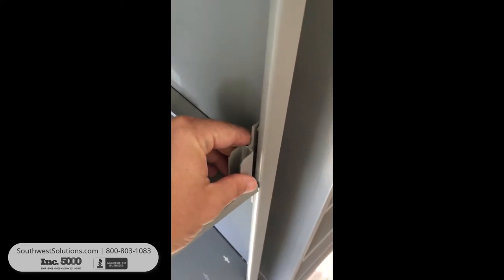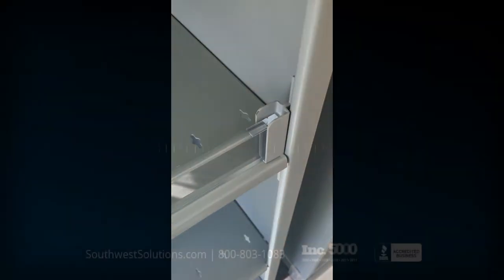Acrylic Shelf Fences: The Easy to Install Storage Shelf Railing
Keeping storage cabinets organized can be difficult. Keep your valuables from falling with an easy to install acrylic shelf fence. These clear shelf fences provide the answer to creating an organized storage cabinet! Contact our team at 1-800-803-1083 for all the potential sizes.